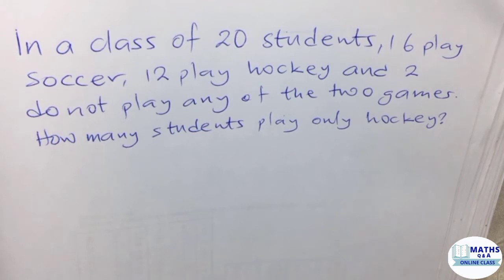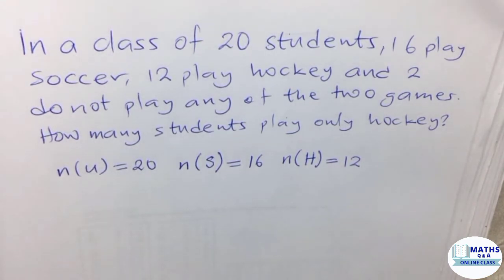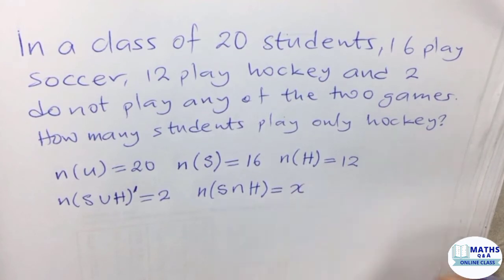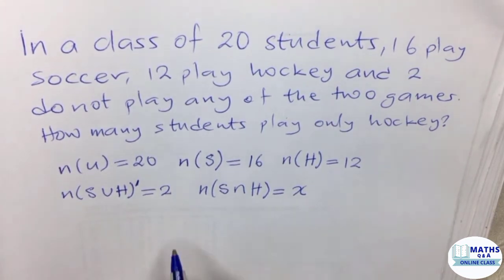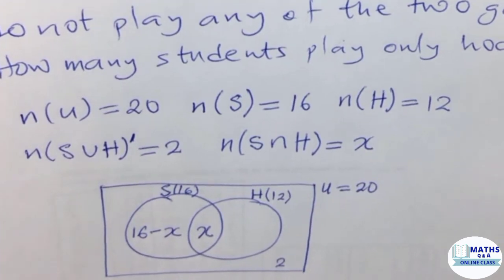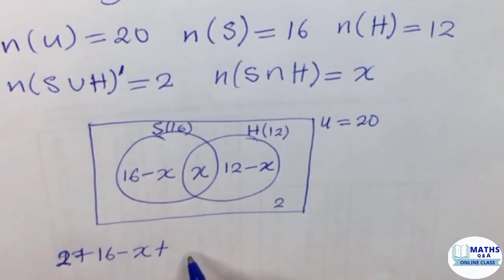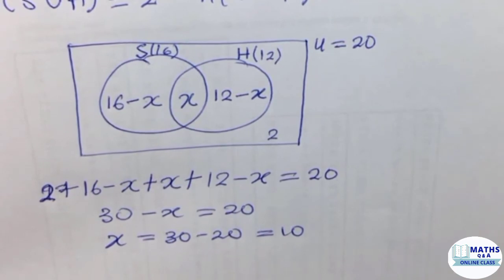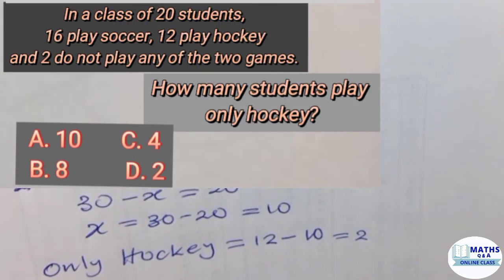Q68 |How many students play only hockey?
Answer to Sets Question👇
In a class of 20 students, 6 play soccer, 12 play hockey and 2 do not play any of the two games. How many students play only hockey?

and